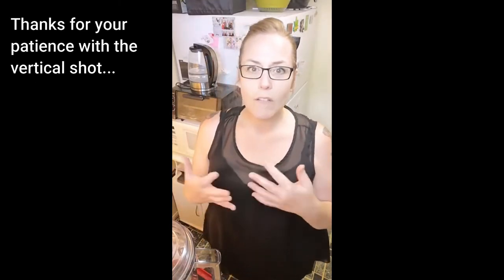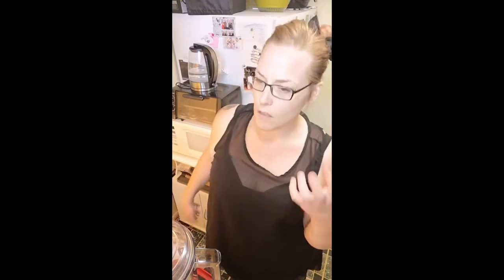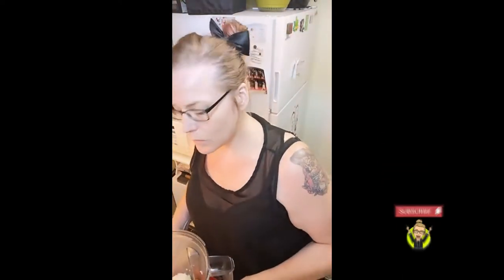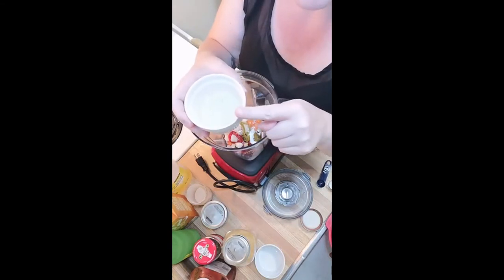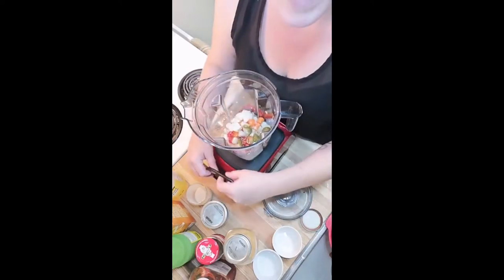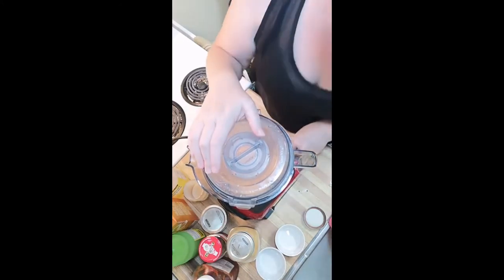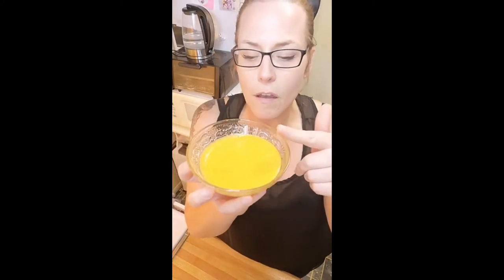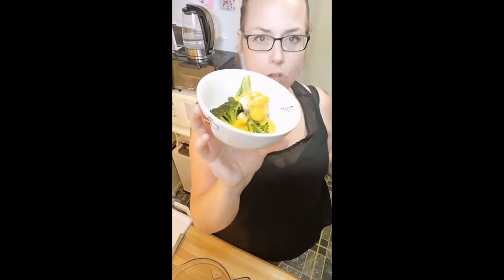Vegan Nacho Cheese Recipe | Facebook Live Session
In this Facebook Live session we made a jalapeno nacho cheese sauce recipe. If you want to know how to make vegan cheese for nachos or a nacho cheese sauce without flour this is the best video to watch.

The original recipe came from Lauren Toyota's blog recipe, hot for food nacho cheese. It was a recipe for vegan nacho cheese potato carrot.

So here is how to make vegan nacho cheese sauce:

-  Boil a large potato and a medium carrot (chopped)
-  Blend it up very well with the following ingredients
- 1/4 c vegetable oil
- 1/4 c plant based milk
- 2 tsp lemon juice
- 6 pickled jalapeno slices
- 3 tbsp of the jalapeno brine
- 1 tbsp ketchup
- 1.5 tsp tapioca flour (or cornstarch or arrowroot startch)
- 1 tsp each, garlic and onion powder
- 1 tbsp  nutritional yeast

You can use it as a vegan mac and cheese sauce or a vegan nacho cheese sauce. You can even use it for a cheese sauce for veggies.

REMEMBER: If you reheat this later, use a small sauce pan or microwave it with a bit of water only 20 to 30 seconds at a time. Otherwise, if you just microwave it, it will bind up and be useless!